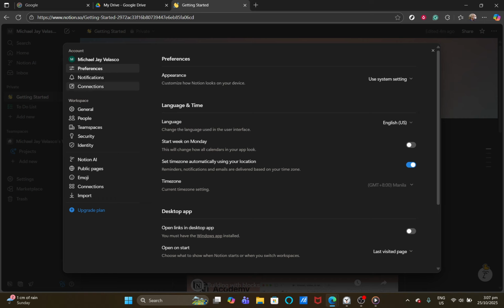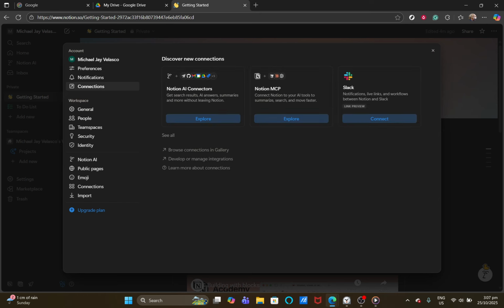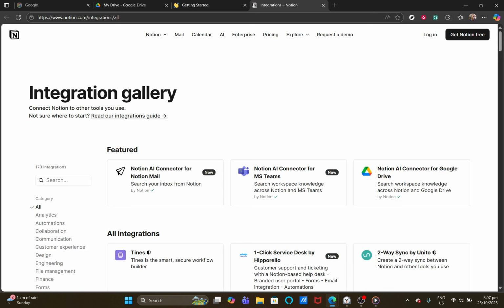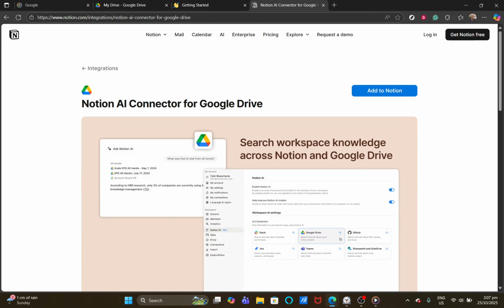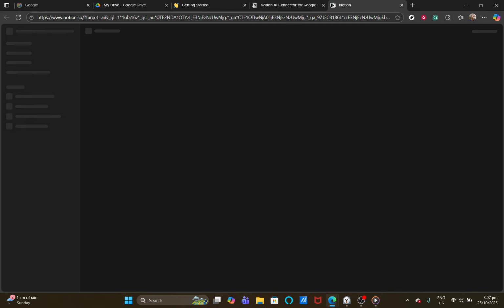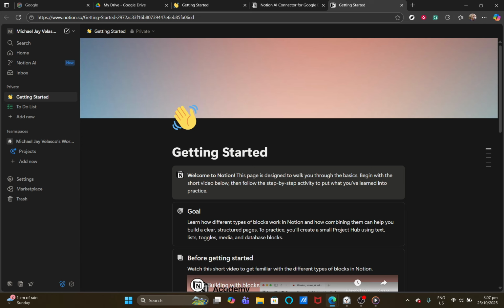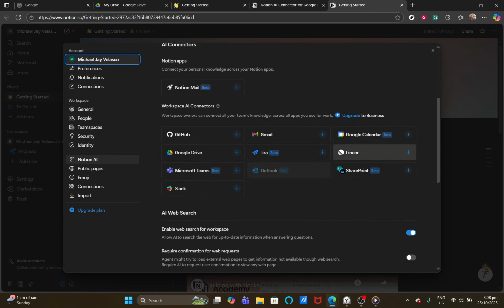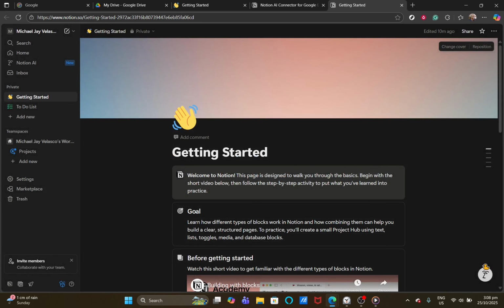How to Integrate Notion with Google Drive [Full Guide 2026]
In today's video we cover: how to integrate notion with google drive, notion google drive integration, connect notion to google drive, embed google drive in notion, add google drive files to notion, notion google drive tutorial, notion integrations guide, notion full guide 2026, notion workspace setup, notion productivity tips, notion for beginners, notion how to guide, google drive notion workflow, notion document management, notion file organization, notion tutorial 2026